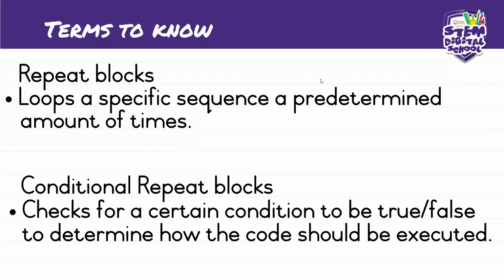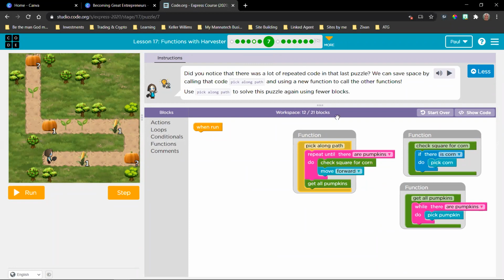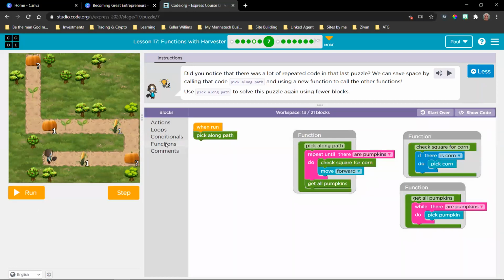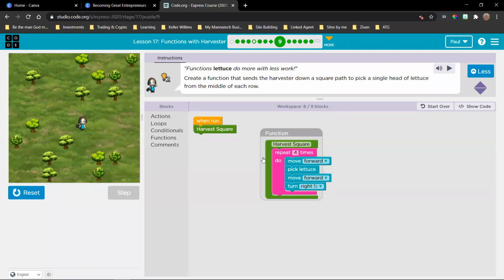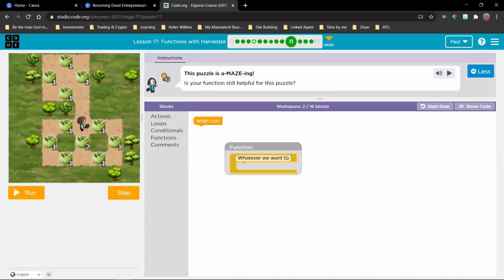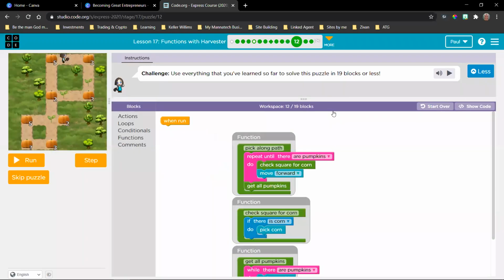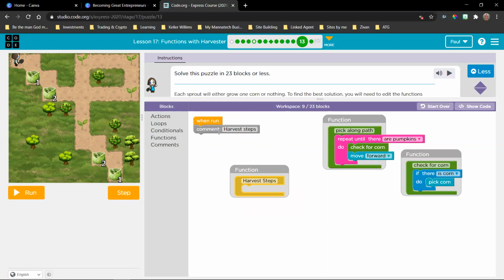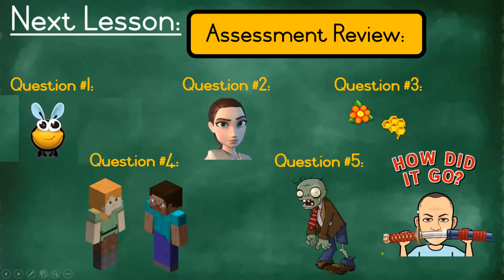Grade 7 - Coding | 30 July 2020 | Functions in Harvester: Puzzle 7-14